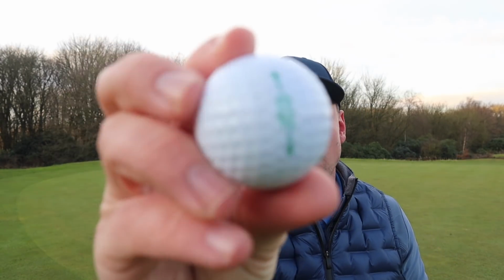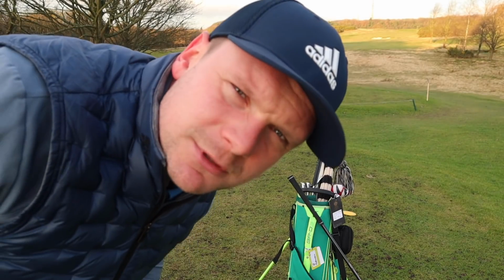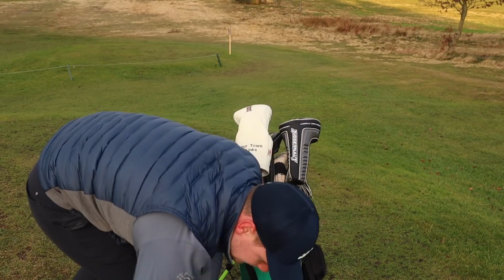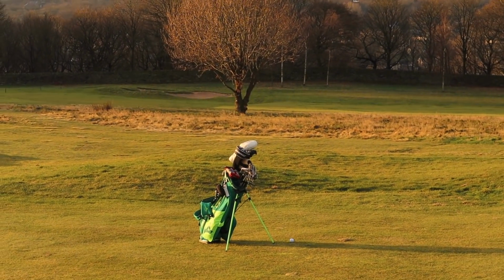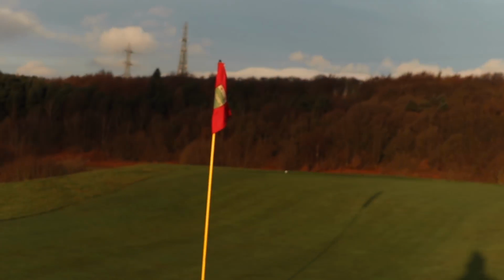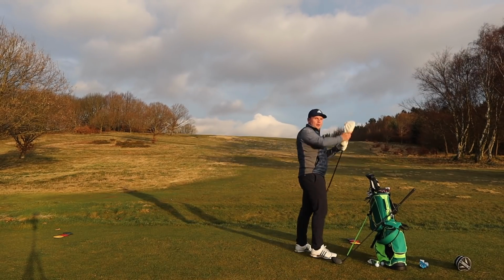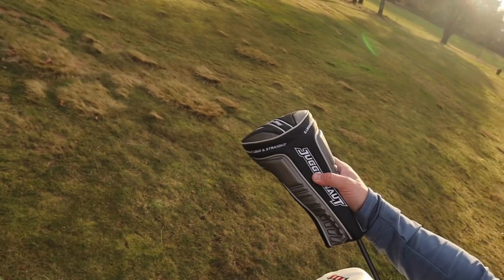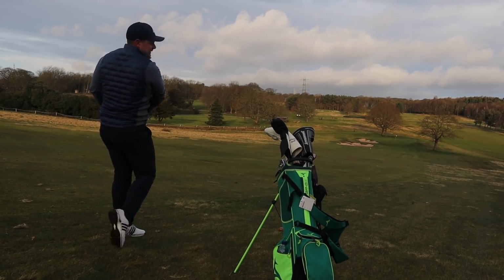ILLEGAL STRAIGHT FLYING GOLF BALL + 515cc ILLEGAL DRIVER = MADNESS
ILLEGAL STRAIGHT FLYING GOLF BALL + 515cc ILLEGAL DRIVER = MADNESS - you may have seen already on my channel the reviews of some crazy golf clubs, such as the 515cc juggernaught driver, the zero degreee lofted iron, the 11 wood, plus many more. you may have also seen the illegal golf ball that only flies straight, reviewed by Rick Shiels and SAS golf... so what happens if you combine an illegal golf ball, with an illegal driver? lets find out... and lets do It now!